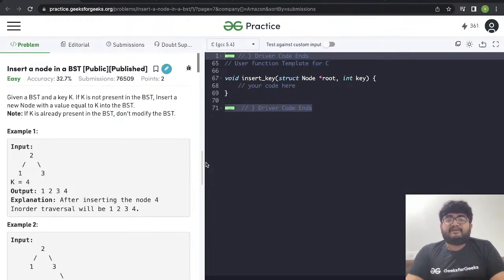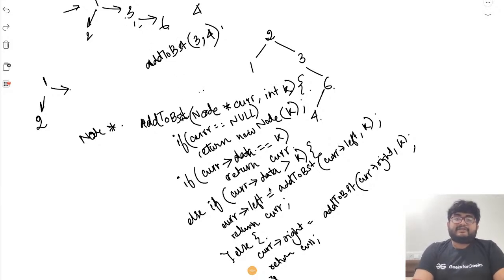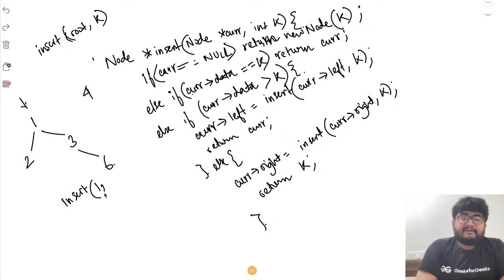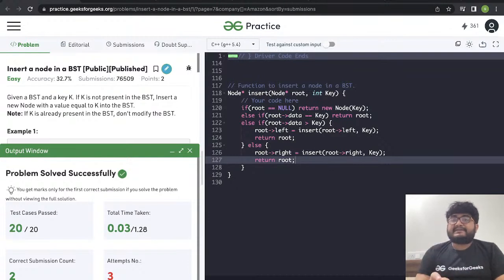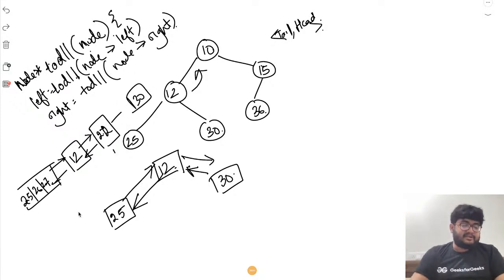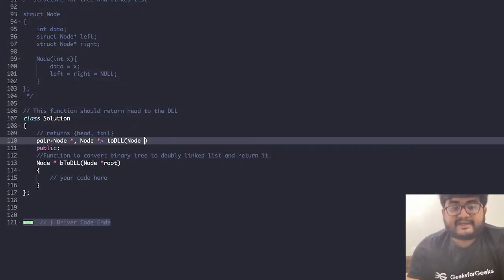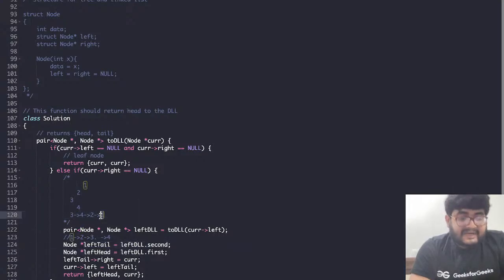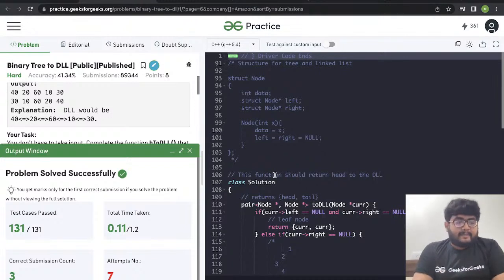Day 19: Amazon in 29 days | Soham Mukherjee | GeeksforGeeks Practice